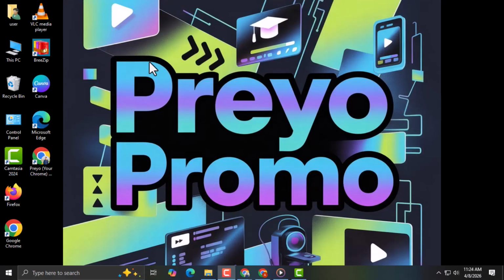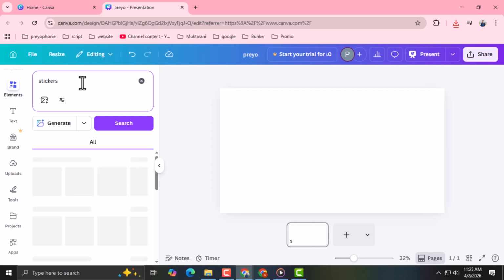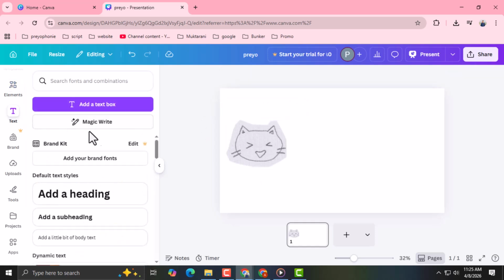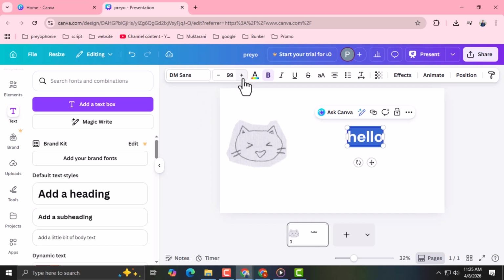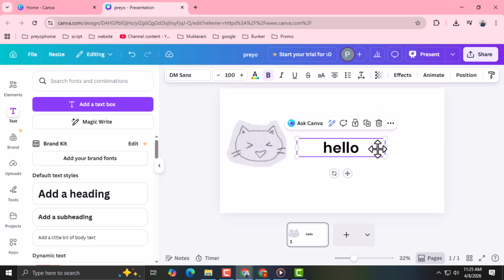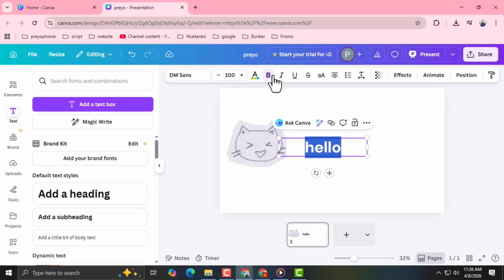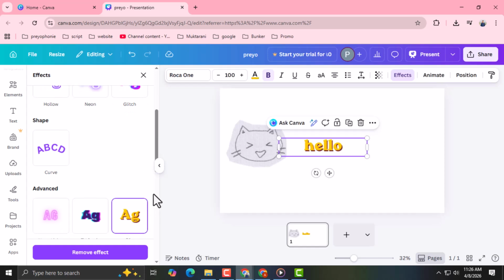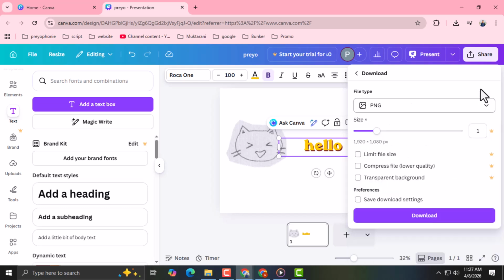How to Create a Pro Sticker Effect in Canva Step by Step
Ready to master the viral sticker aesthetic? In this Preyo Promo deep-dive, I’m showing you the professional workflow for creating custom sticker effects directly in Canva. We’ll explore the "Rubik" font for bold impact, master the "Curve" effects menu for that die-cut look, and show you the "Ctrl+D" layering trick for premium 3D depth. Whether you're making 2026 social media overlays or digital planner assets, this guide ensures your graphics pop. Watch now to level up your Canva sticker game!

0:00 Why the professional sticker aesthetic is a 2026 design essential.
0:15 Step 1: Uploading and preparing your core image in Canva.
0:30 Step 2: Selecting the right Sticker Elements for your base.
0:45 Step 3 & 4: Mastering Bold Fonts and the Canva "Curve" Effect.
1:05 📢 Support Preyo Promo – Join our elite community of creators!
1:20 Step 6: Choosing High-Contrast Colors that pop on screen.
1:40 Step 7: The "Ctrl+D" Secret for Layered 3D Depth.
2:00 Step 8 & 9: Exporting with Pro-Level Transparency settings.
2:20 Summary: Using your new custom Canva stickers in any project.
2:30 Subscribe to Preyo Promo for more viral design hacks!